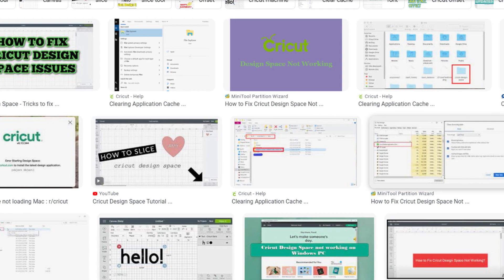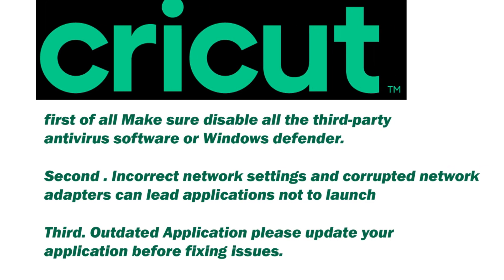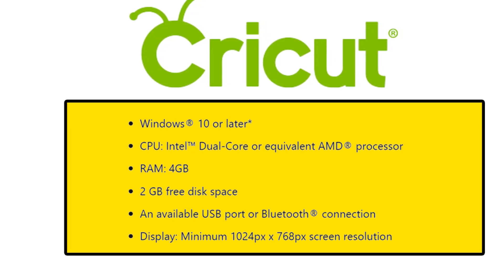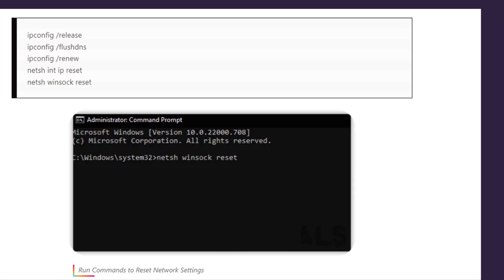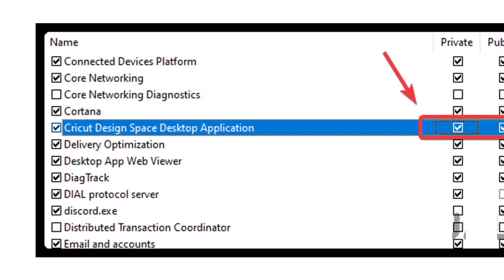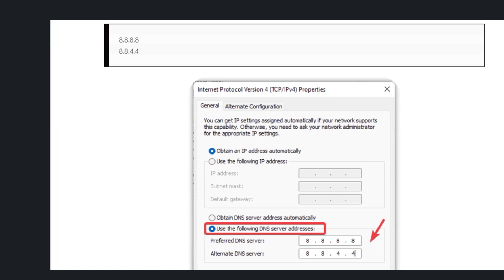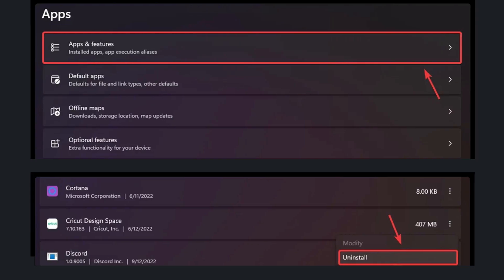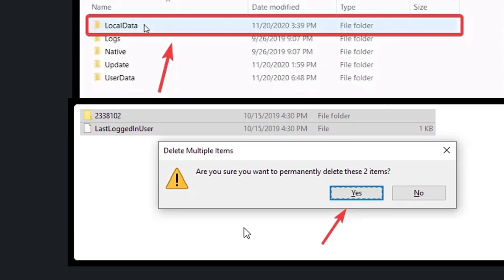How to Fix Cricut Design Space Not Working in Window 2023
How to Fix Cricut Design Space Not Working in windows , mac, ipad, chromebook. cricut design space not working on windows 10,
cricut design space not working 2023, Hello friends today in this video, I am going to tell you, how to fix if your Cricut Design Space is Not Working. in just some easy steps. you can fix any issues of Cricut Design Space . these fixes will work on Mac, I pad, As well as in windows .

If you are sure all mention common issuses is not your issue then check your Minimum Requirements to run Cricut Design Space . it should be .

Number one . Windows ten or later.
Number two . CPU: Intel Dual-Core or equivalent AMD processor.
Number three . Minimum RAM four GB.
Number four . two GB free disk space.
Number five . An available USB port or Bluetooth connection
Number six . Display should Minimum one, zero, two, four, pixel by seven, six , eight,pixel screen resolution.

IF your Cricut Design Space is still Not Working  then last anf final step is , Clean your Application . Uninstall Cricut Design Space and Reinstall it. but before installing Clear all Application Cache by using these steps.

first Uninstall Cricut Design Space.
Click Start Menu and type File Explorer.
Open File Explorer, and click This Pc from the left panel.
Navigate to C Drive and click Users.
Open your User folder and navigate to .cricut-design-space.
The name of the user folder will change for every user.
Open the folder named LocalData.
select all files within the folder and press Shift + Delete .

Install Cricut Design Space. IF you are still facing problems contact Cricut Design Space Customer Support.